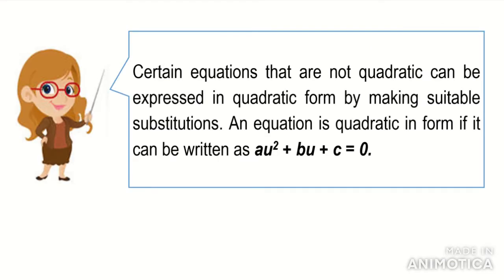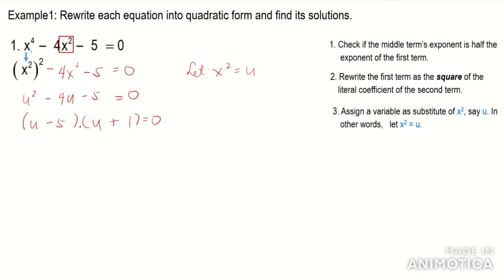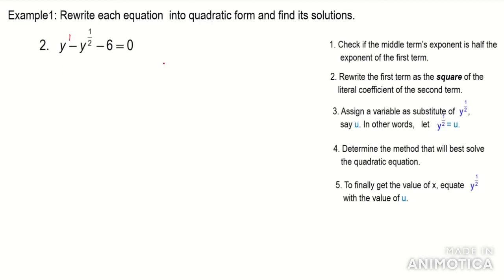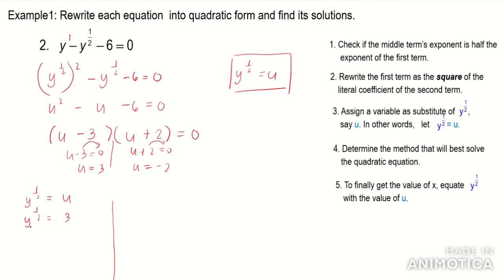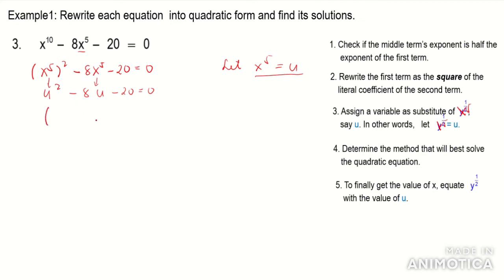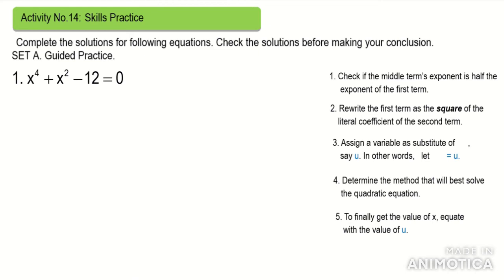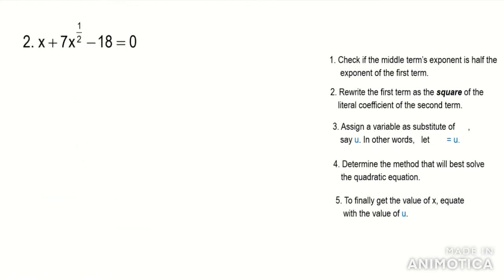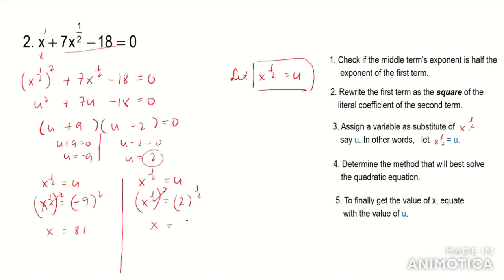EQUATIONS TRANSFORMABLE TO QUADRATIC EQUATIONS PART 1